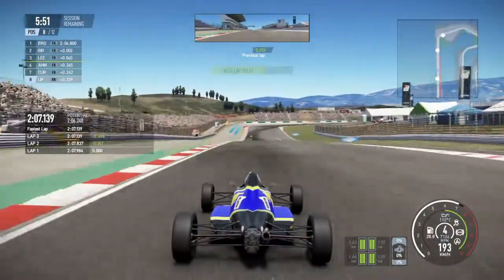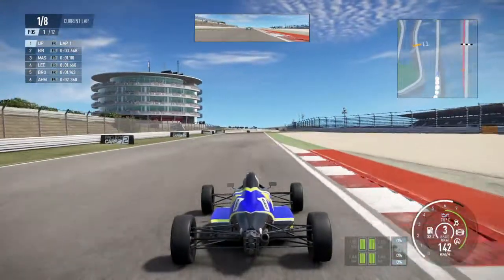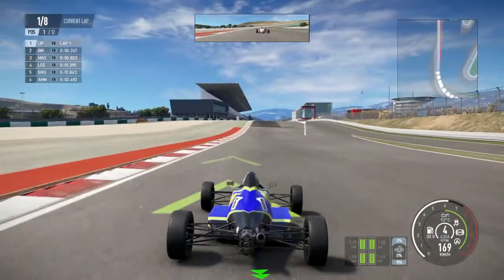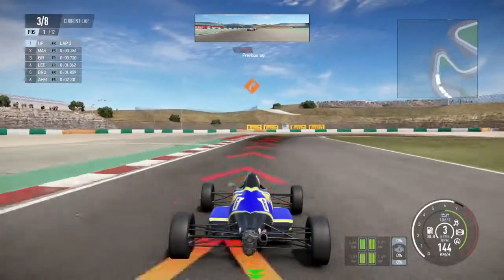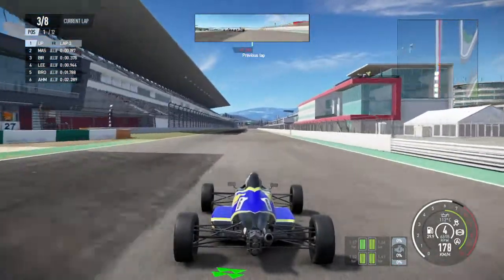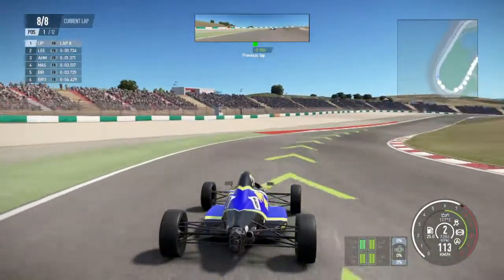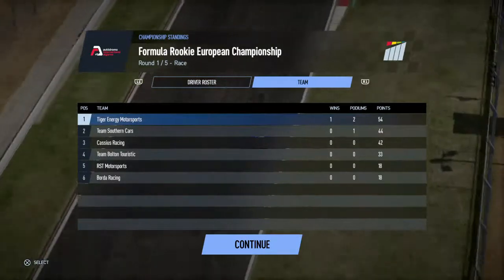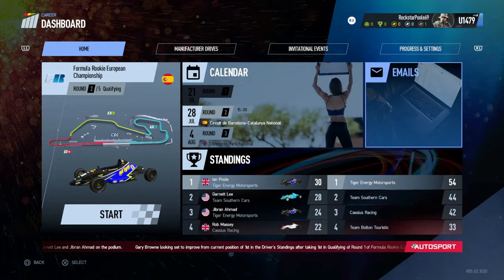Project Cars 2 Career Mode #5: FORMULA ROOKIE EURO CHAMPIONSHIP 1/5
After winning the Formula Rookie Asia championship, it was time for Tiger Energy Motorsports to progress into the Formula Rookie European Championship and that started on the south coast of Portugal

So, for an eight lap race distance, we take our Tiger Energy Motorsports ride around the Autódromo Internacional do Algarve in Portimao on Project Cars 2